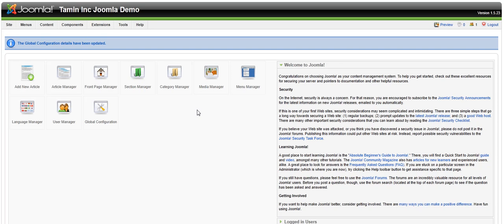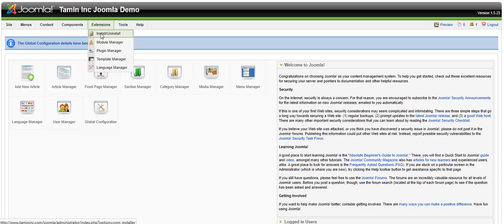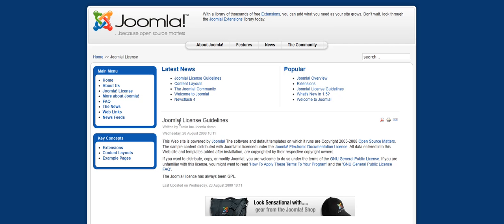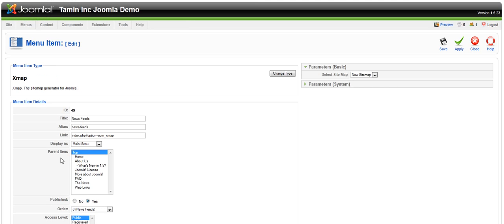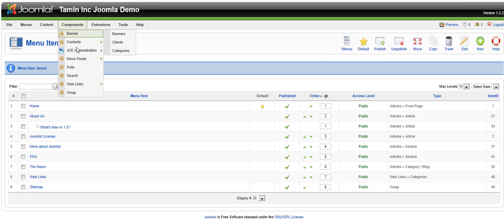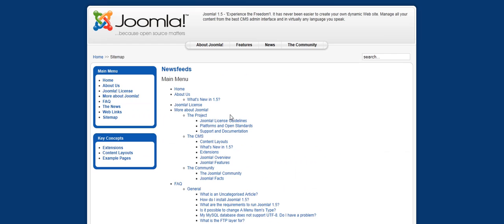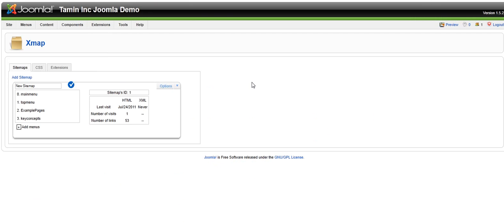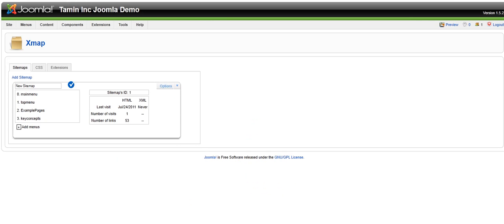Joomla Help: Adding a Sitemap to Your Website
Adding a sitemap to your Joomla site is very easy. By adding a sitemap, it makes it easier for search engines to index your pages. Also every time you add a new page, it will automatically show up on the site map.